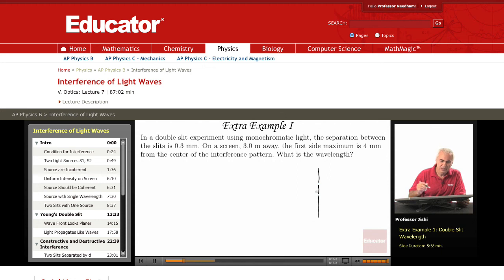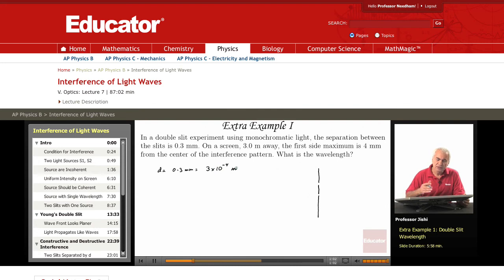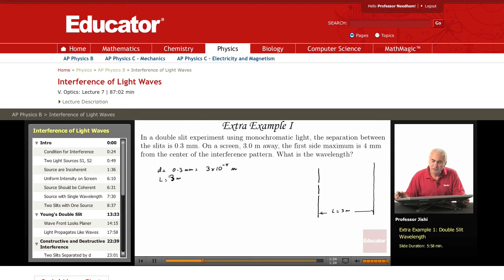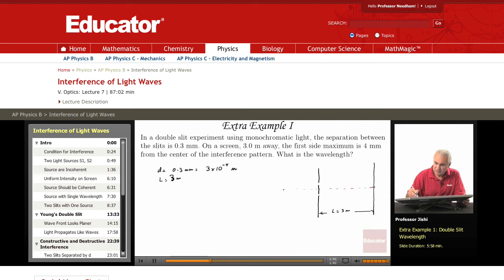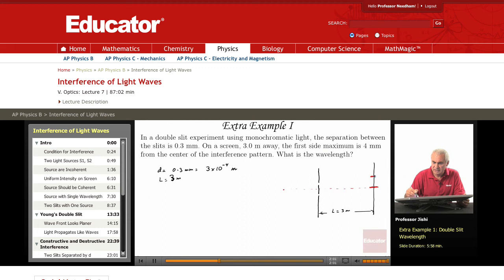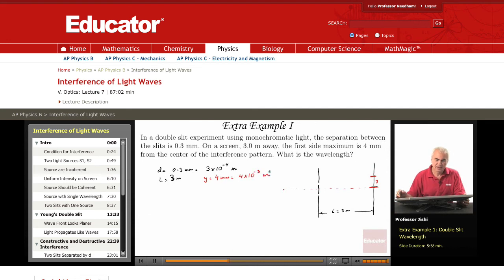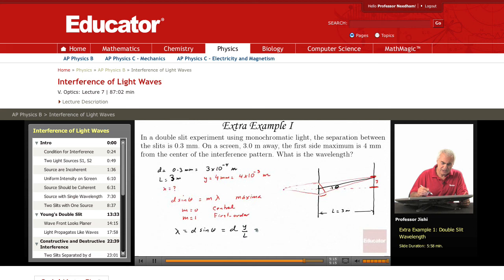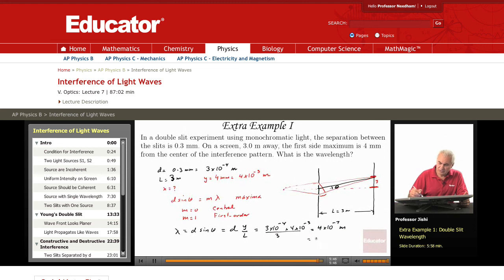Physics: Interference of Light Waves (Double Slit)